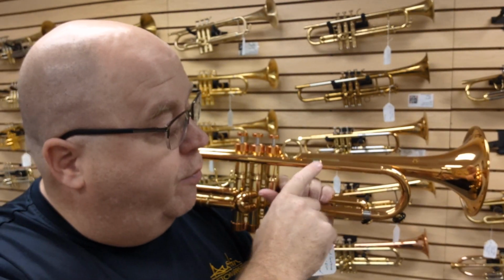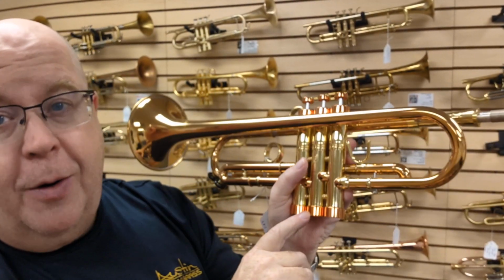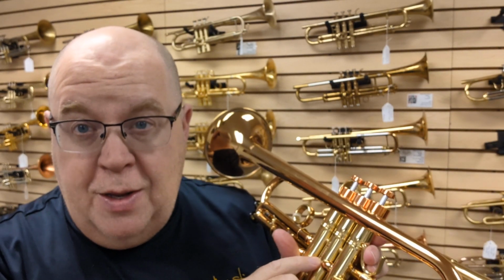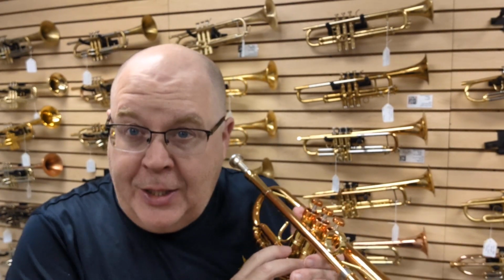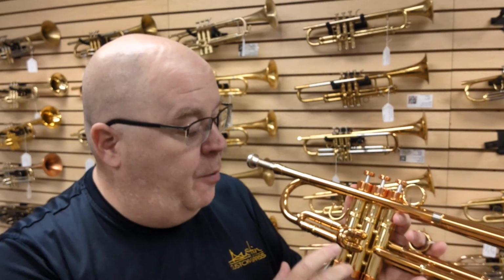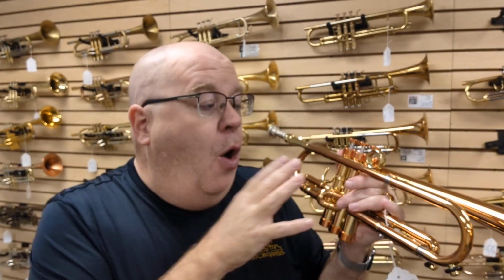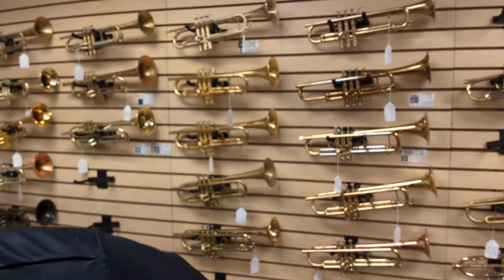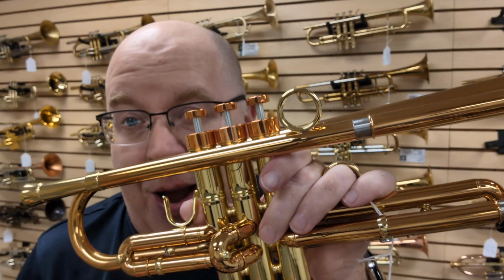Is a $2000 Superhorn possible? Yep! Check out this 9395L-RSM CarolBrass trumpet! ACB show and tell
Is a $2000 Superhorn possible? Yep!  Check out this CTR 9395-RSM CarolBrass trumpet! ACB show and tell

Update this horn has already sold (!!!)  but we can order you another as we are an official CarolBrass Dealer.

A superhorn for under $2000?  I didn’t think this was possible but this horn is so fantastic and plays incredibly well!  Sometimes my job really is awesome.  In this case today I get to play for you this incredible  trumpet we are selling on consignment.

Before I wax poetically about the merits of this great trumpet the Listing for this one is here:

Here we have a  rare, unique, medium bore Bb trumpet handmade by the master techs of the Carol Brass factory located in Chia-Yi, Taiwan. It has a 30% nickel-silver tube from the leadpipe all the way to the valve section with 90% copper outer tubes. The result is a buttery smooth sound and a feel more open than the 0.453" bore may suggest! It is finished in a very nice honey colored copper lacquer and includes the Carol case and accessories. It is a super fluid and flexible horn with a lot of color! This trumpet is in excellent condition with few visible signs of use.
I just love all the accessories this trumpet comes with as well:

Two tuning slides:
Rounded (as used in this video) and semi-square
Saturn waterkeys
Three different top valve buttons
Two different sets of top and bottom caps.

On this demo I used my custom reserve L3+ and  1.5C Austin Custom Brass  mouthpieces.

This horn has been cleaned and shows very few signs of use. This is a very, very rare opportunity to get a world-class horn for a great savings! Really fluid feel to the horn and awesome responsive articulations. What do you think of the horn?

Austin Custom Brass is one of the world's premier brass pro shops. We routinely have hundreds of instruments in stock. If you are looking for something in particular please let us know via email at or call or today!